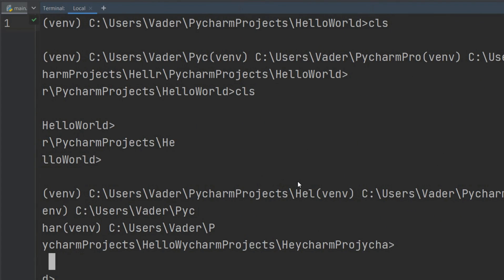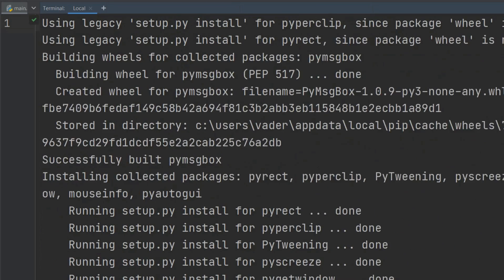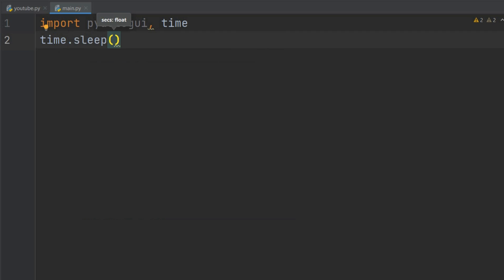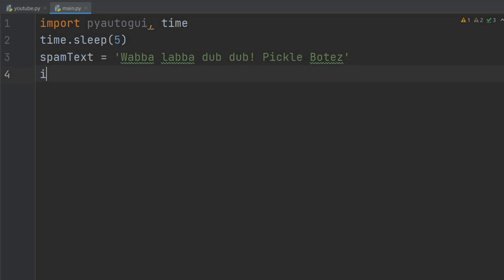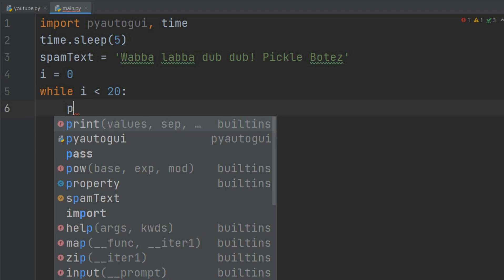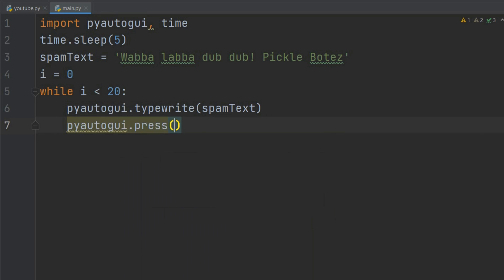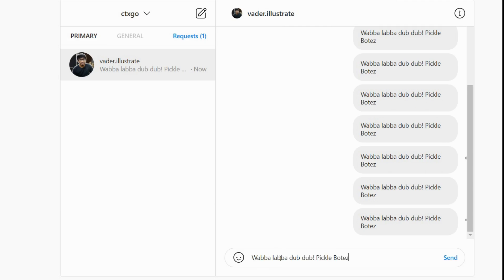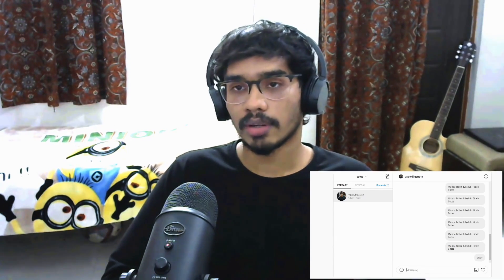Instagram Spam Bot using 5 lines of Python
Make an Instagram spambot using python
To make the spam bot for Instagram you will need the following prerequisites:
Python 3 installed on your computer.
IDE (Pycharm recommended)
Pyautogui python library. (Go to the terminal and type 'pip install pyautogui').
That's pretty much all you need to spam the hell out of someone. Goodluck